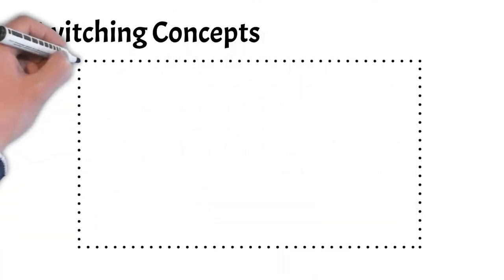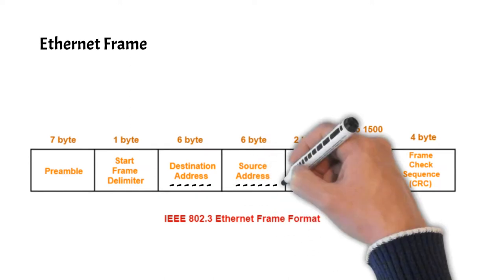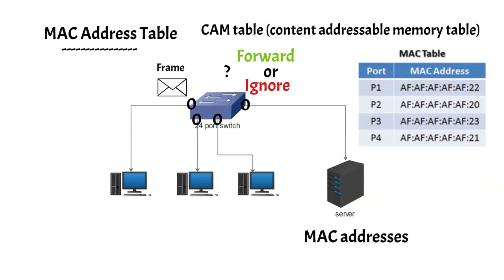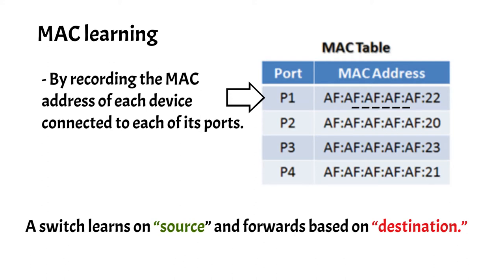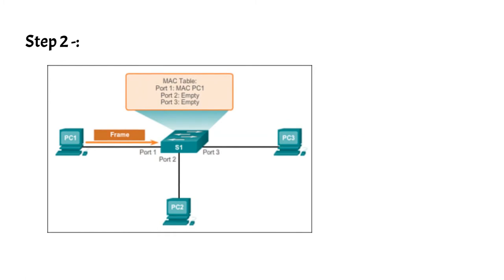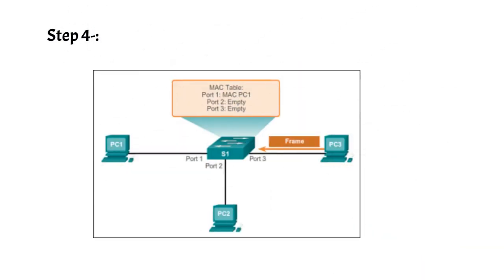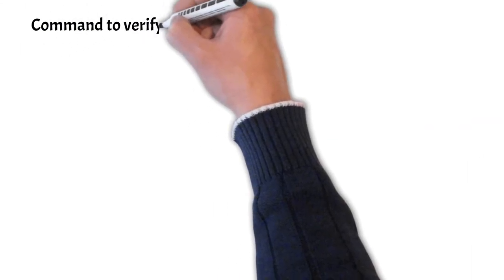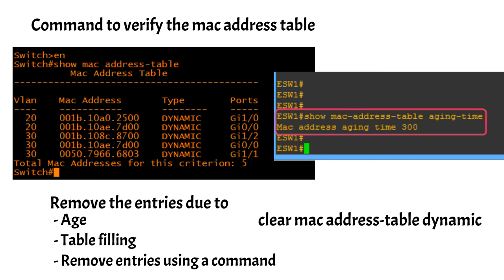Switching concepts | Frame flooding | Mac address table | CCNA 200-301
Please join me on udemy for Full CCNA 200-301 v1.1 training

NEW CCNA 200-301 V1.1 FULL COURSE